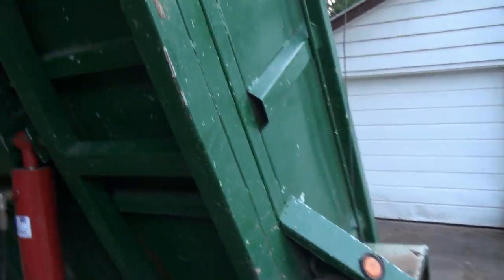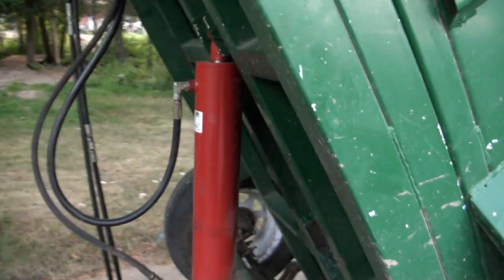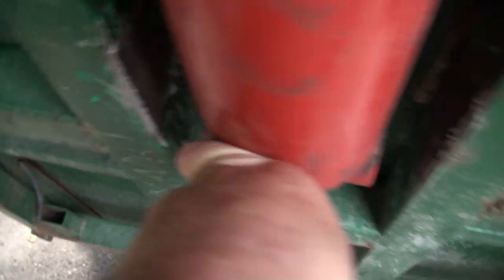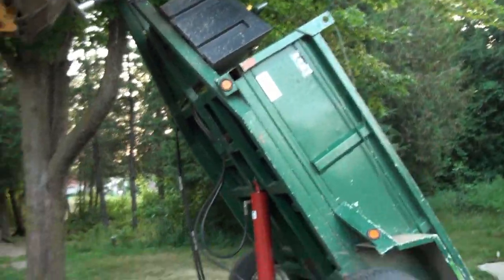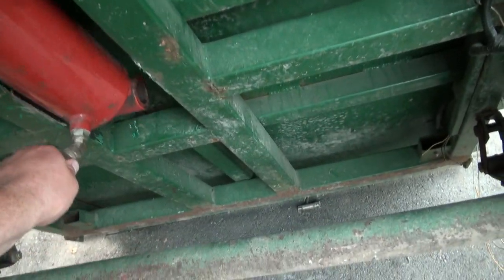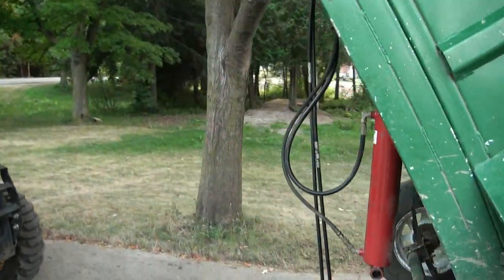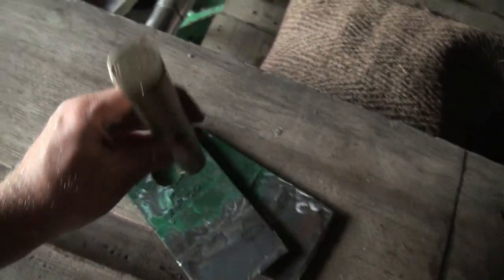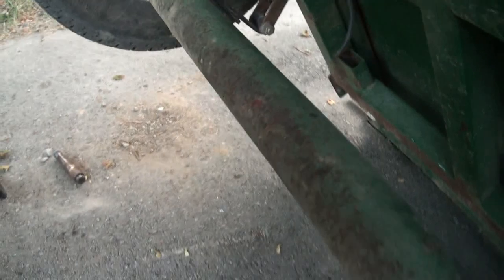The green dumper project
the next project  i needed to move the hydraulic cylinder mounts for the green dumpy trailer